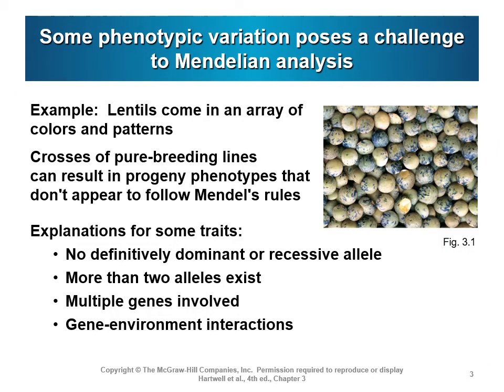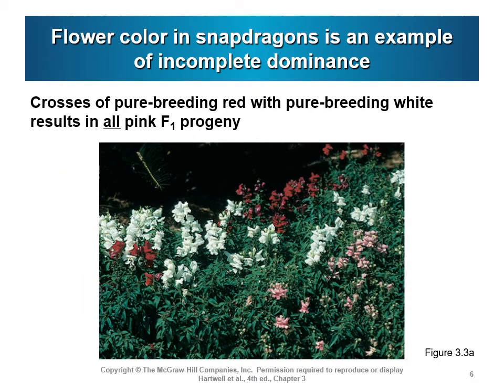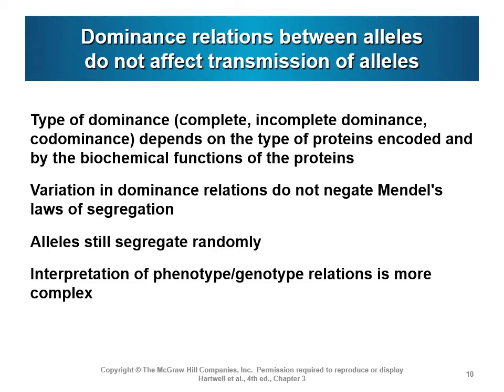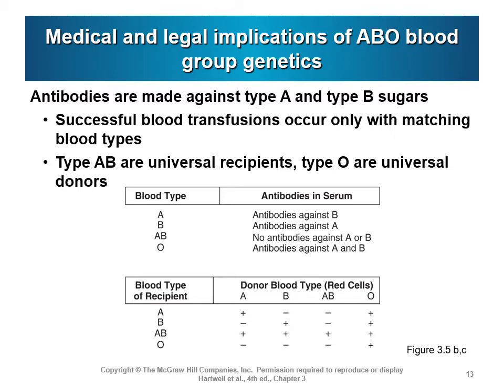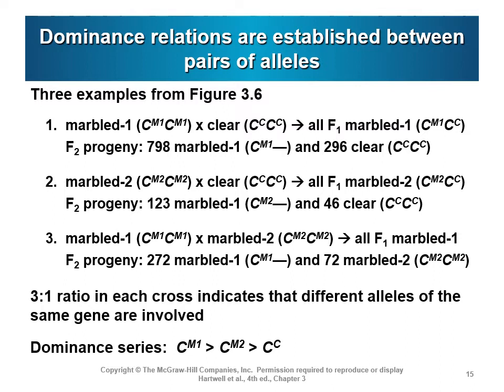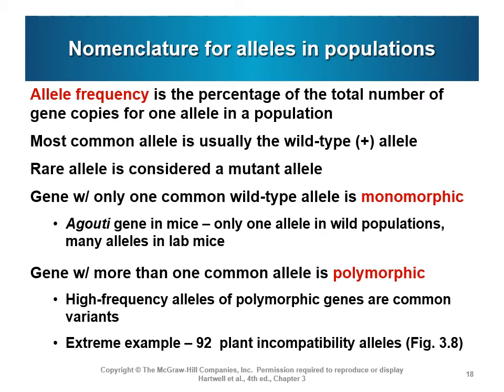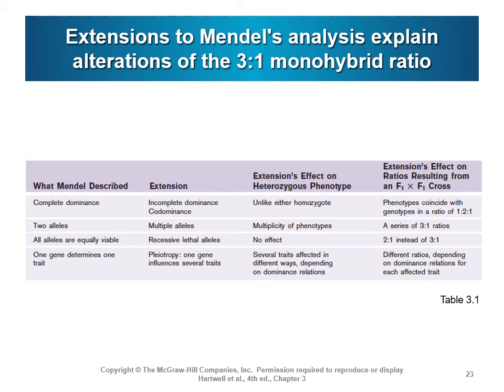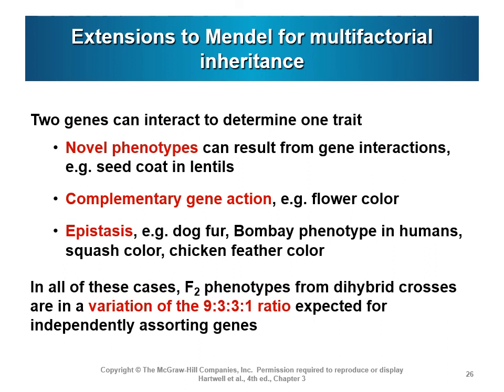Ch03 Hartwell4e part1